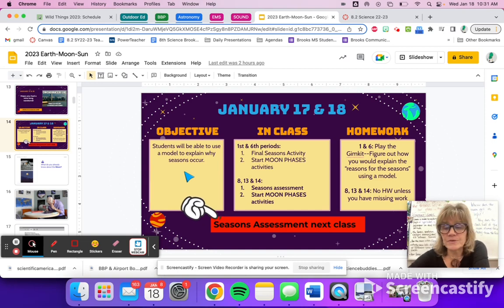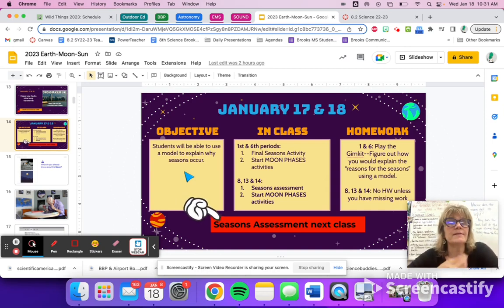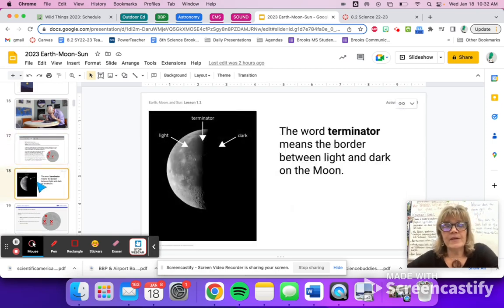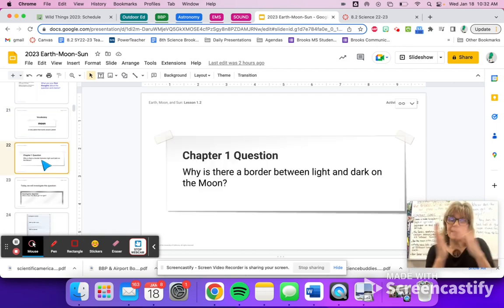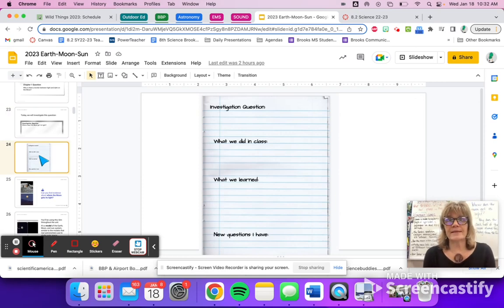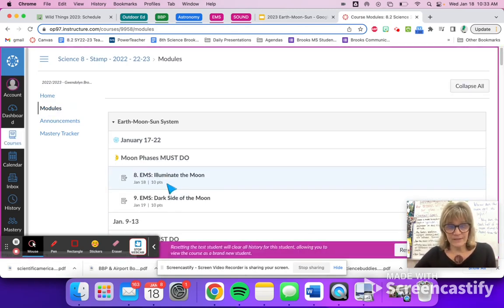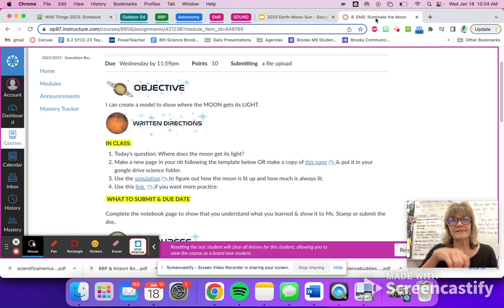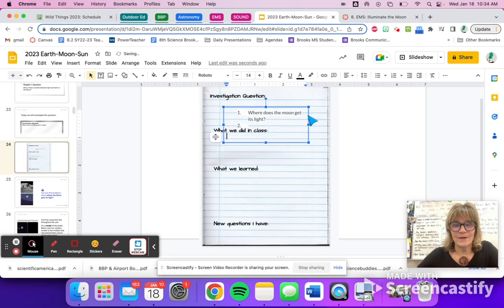Part 1 Instructions 1/18